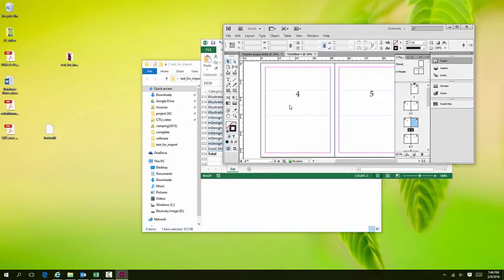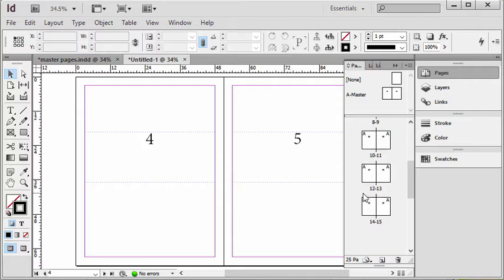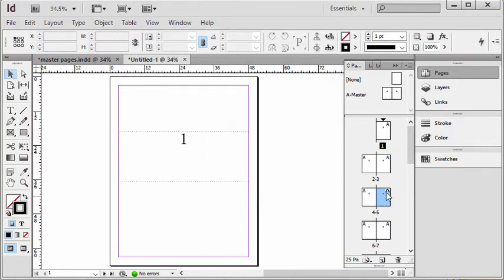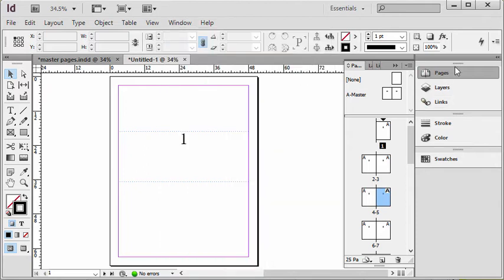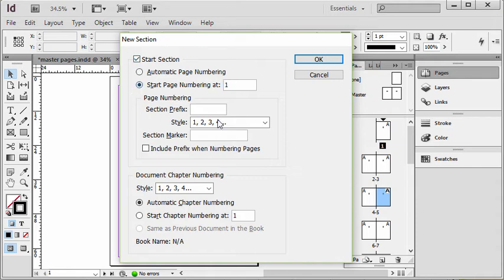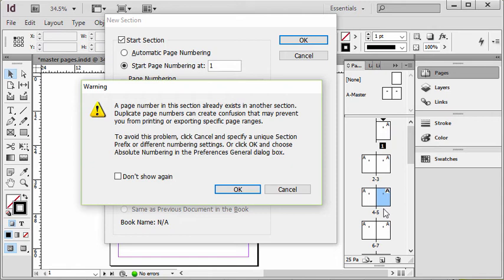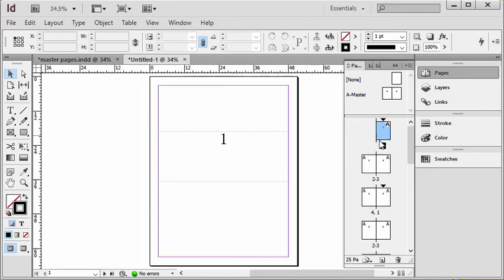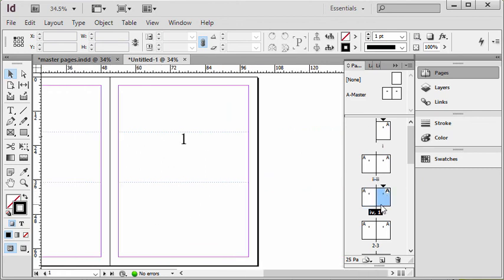Inserting Sections in your Document - Adobe InDesign